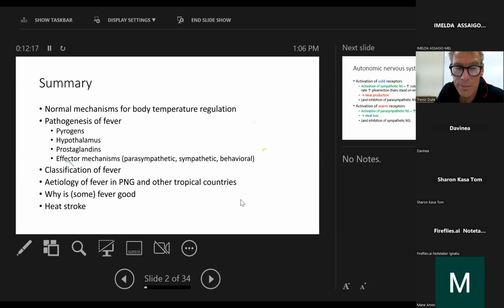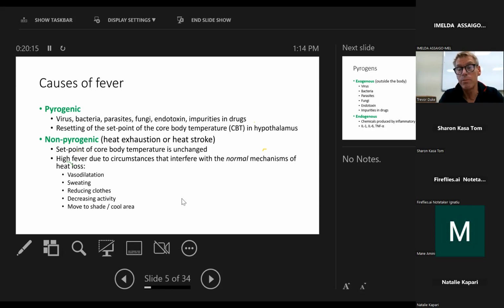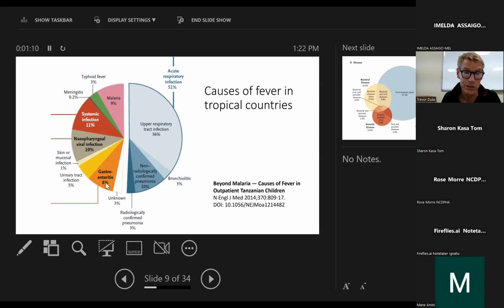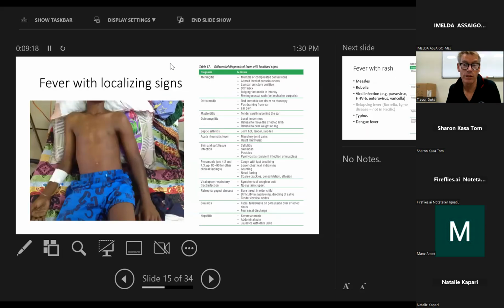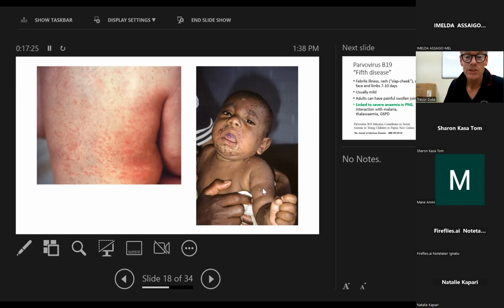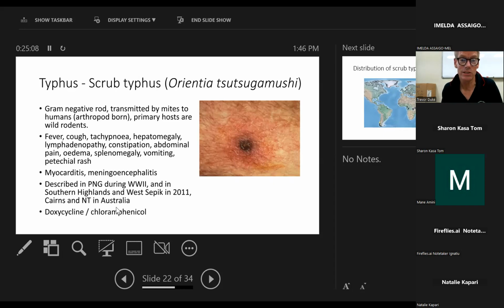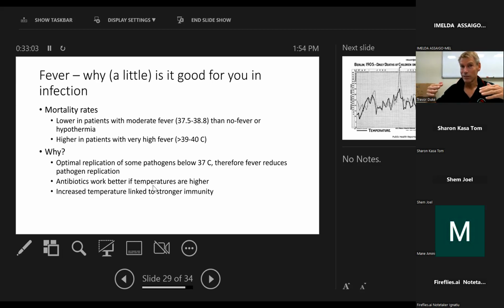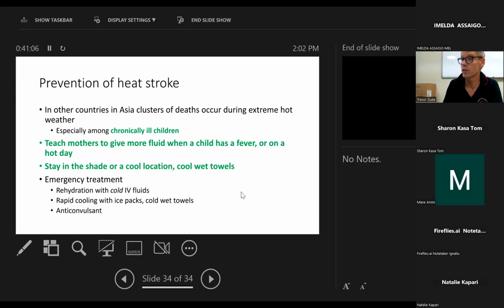2023 4 Fever in Children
Fever is one of the most common causes of children presenting to health care workers, but we often do not consider its origin. Why do we develop fever?  What are pyrogens?  What are the non-pyrogenic causes of fever?  It is important to understand the biological basis for fever, and the differential diagnosis and management.  The causes are numerous: viral, bacterial, fungal, and parasitic infections, and environmental fever (heat stroke).  WHO classifies fever as (1) Fever localising signs, (2) Fever without localising signs, (3) Fever with rash, and (4) Fever lasting longer than 7 days.